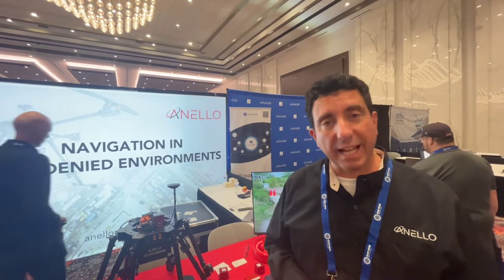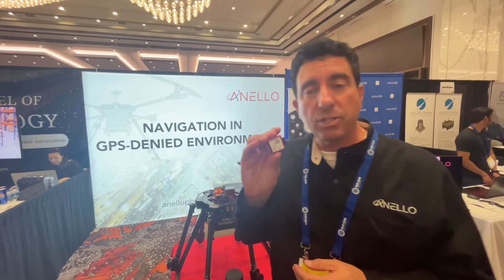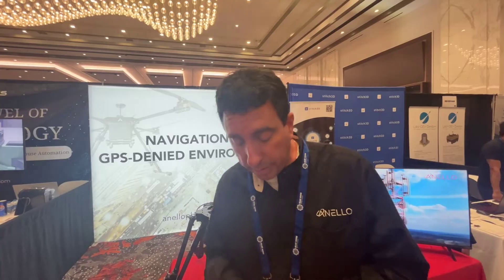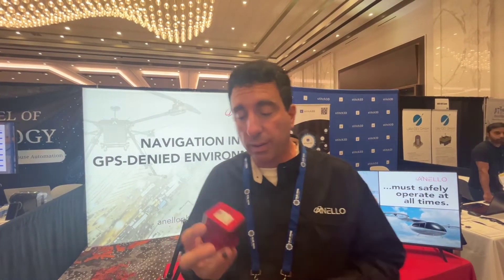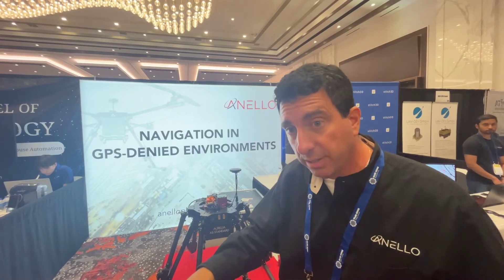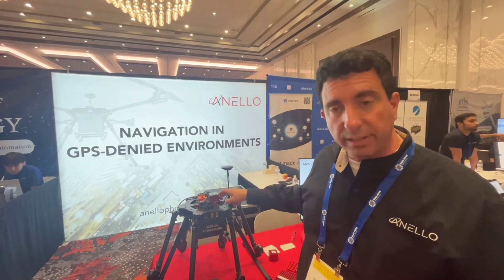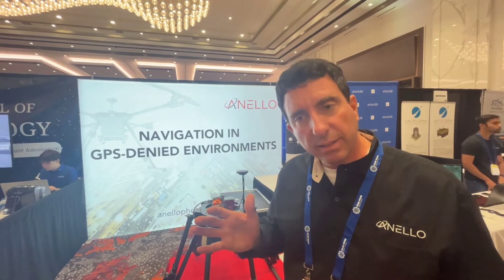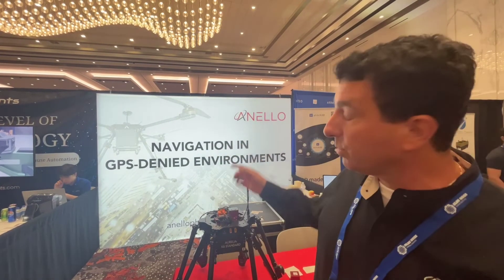Navigating GPS Denied Environments -World smallest optical gyro on a chip - Anello Photonics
World smallest optical gyro on a chip - Navigating GpScDenied Environments

Conference Whispers: Commercial UAV Expo 2024

TBW, Technical Business Whispers, Fact-based research and Advisory, Conference Whispers, Industry Whispers, Email Whispers, The Answer is always in the Whispers, Whisper Reports, Whisper Studies, Whisper Ranking, The Answer is always in the Whispers, are trademarks or registered trademarks of TBW Advisors LLC. This publication may not be reproduced or distributed in any form without TBW’s prior written permission. It consists of the opinions of TBW’s research organization which should not be construed as statements of fact. While the information contained in this publication has been obtained from sources believed to be reliable, TBW disclaims all warranties as to the accuracy, completeness or adequacy of such information. TBW does not provide legal or investment advice and its research should not be construed or used as such. Your access and use of this publication are governed by the TBW Usage Policy. TBW research is produced independently by its research organization without influence or input from a third party.

Conference Whispers, TBW Advisors LLC, Doreen Galli, Dr Doreen Galli, Commercia

has shorts